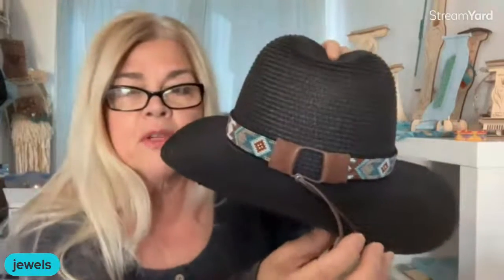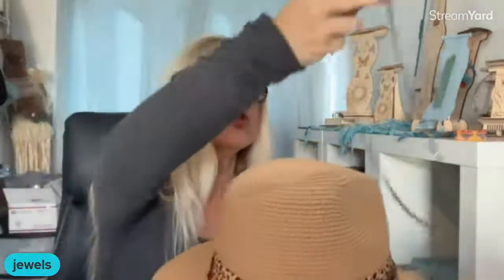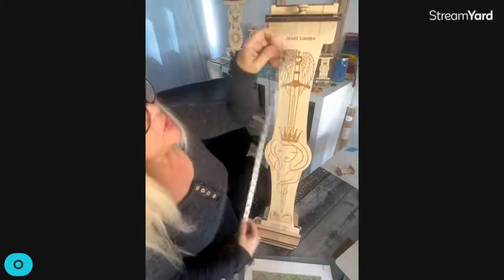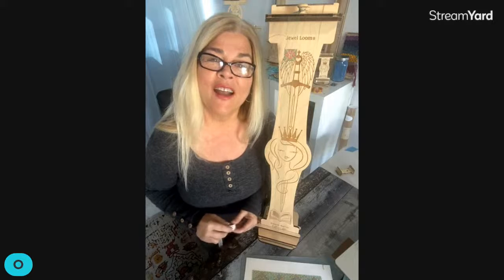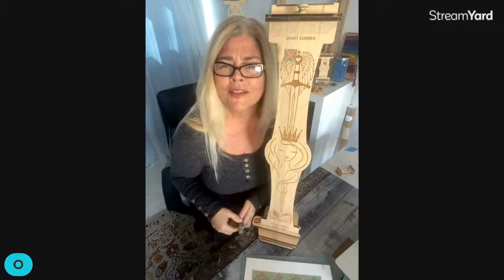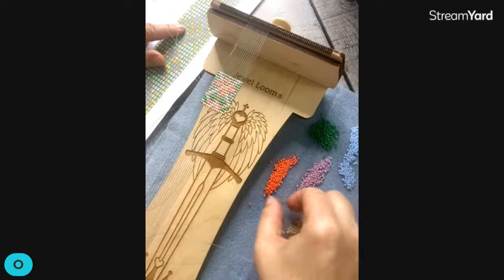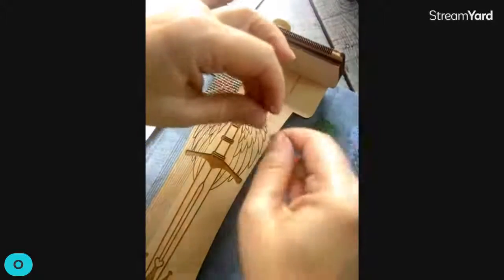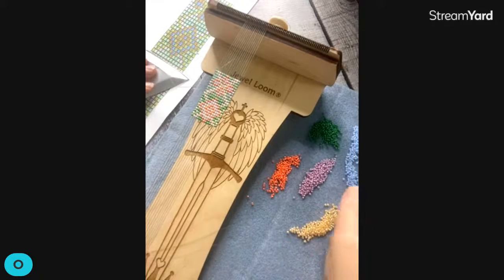The In's & Out's of making a beaded hatband on a Large Jewel Loom Bead Loom.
Join me Thurs., 3/14 for a bead along as I work on my Sedona Hatband using the Large Wisdom Warrior Bead Loom by Jewel Loom. This is a great tutorial on how to use a pattern to weave a project.

Large Wisdom Warrior Loom with crown bead board & hatband kit (not Sedona Springs) with pattern

Check out the Jewel Loom Blog for past & current tutorials, plus read details on project

We have a free group on Facebook full of inspiration, tips and techniques. It's a great community! You can join the Jewelry Making with Jewel Loom community page at the following